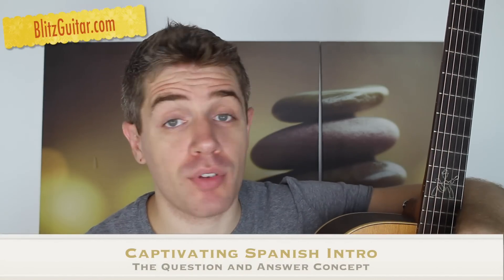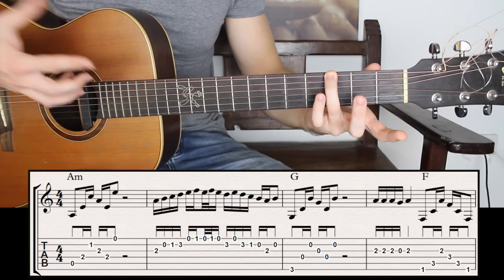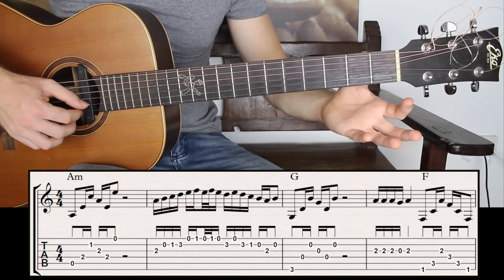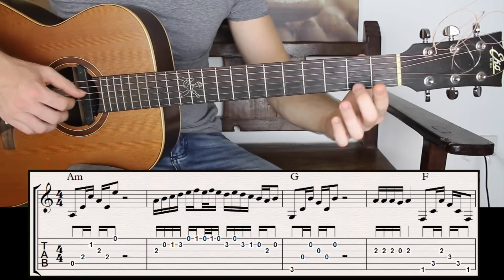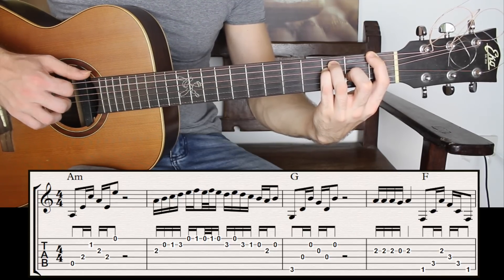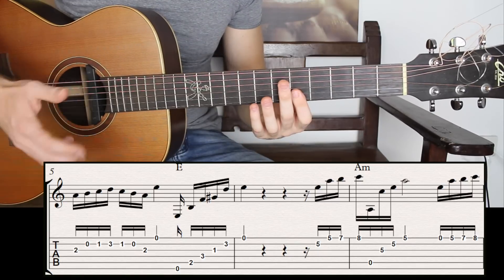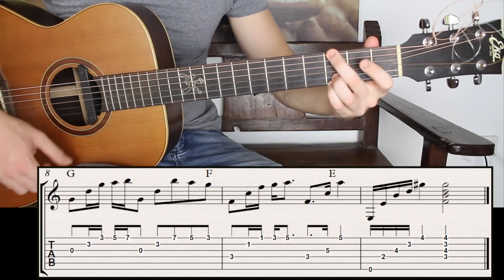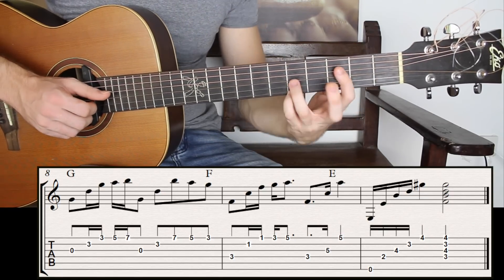Captivating Spanish Guitar Intro | Fingerstyle Guitar Lesson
This weekend is Spanish guitar.
I had so much fun playing this captivating Spanish guitar intro on my acoustic guitar that I thought it would be a good idea to share this lesson with my tribe.
We will be working on the most played chord Spanish chord progression in A minor: Am - G - F - E and I will show you how you can create beautiful Spanish guitar intro using the question and answer concept.
This intro follow a very specific structure that I call "question and answer" where two ideas communicate with each other in order to create a beautiful contrast between the two melodies.
This weekend is going to be awesome!
You can check this lesson down below and also learn the second part of this beautiful Spanish Solo on Guitar.

My Video Courses: Instant access to 350 unique fingerstyle guitar lessons